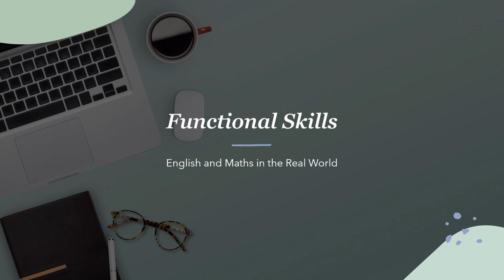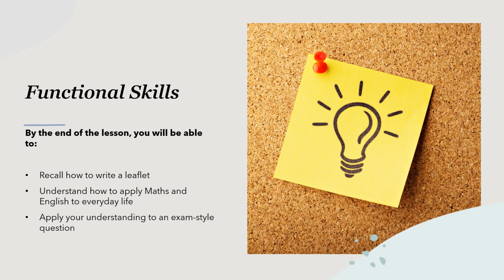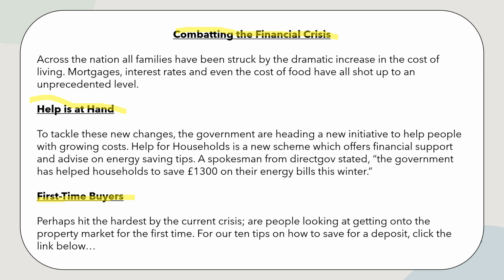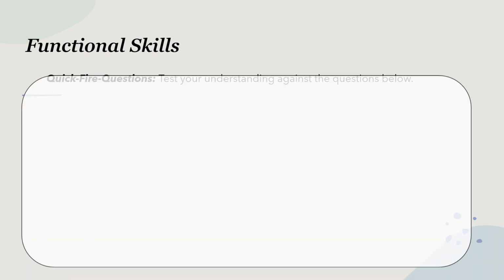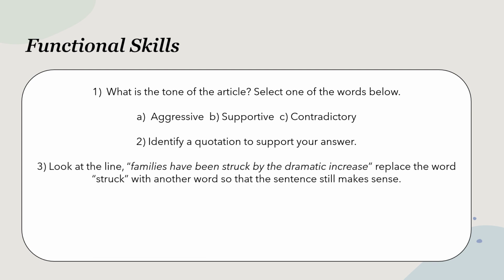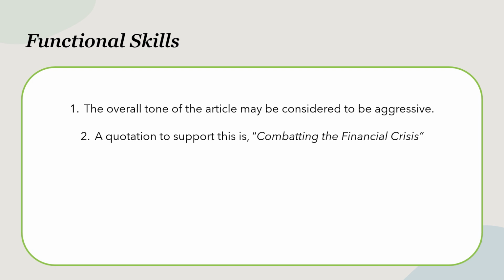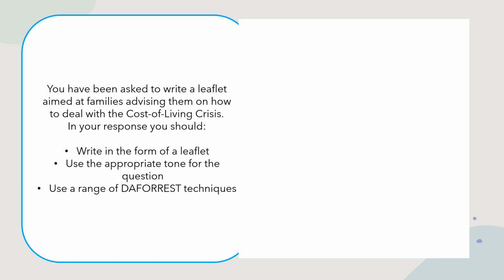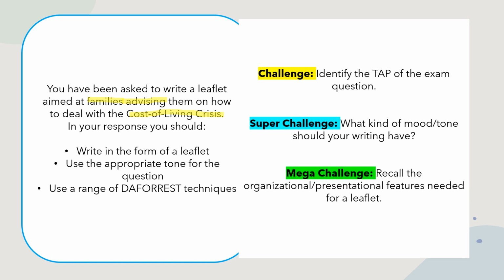Functional Skills: English and Maths pt1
This is part one of three videos in a series looking at how to apply the skills we learn in English and Maths to real world situations.